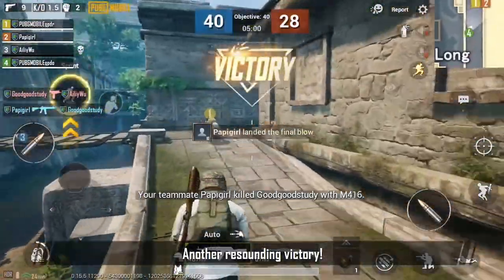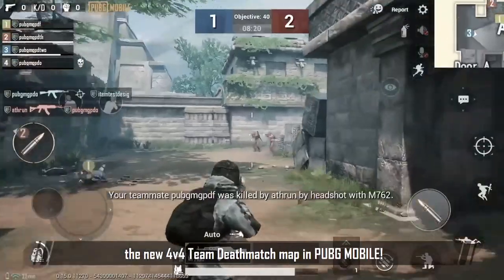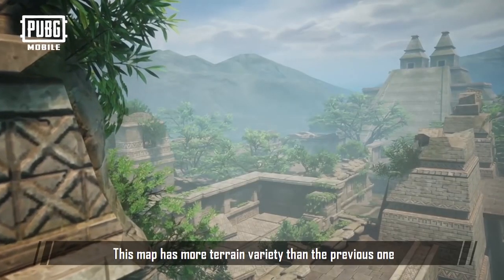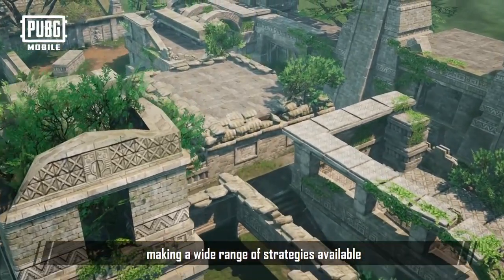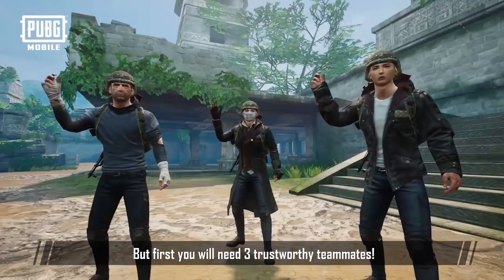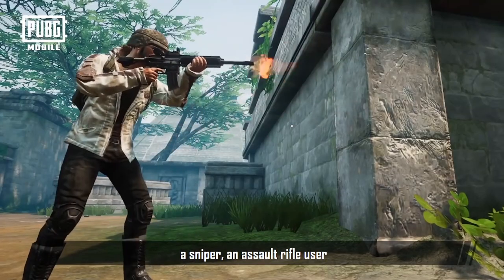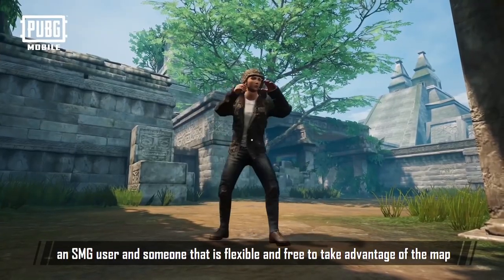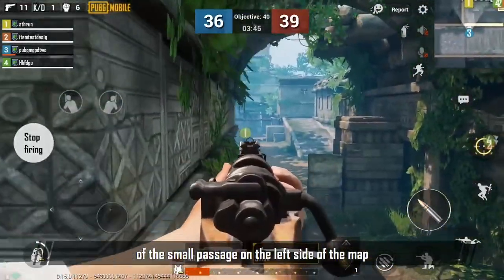Tips & Tricks for TDM RUINS Map | Strategy | PUBG MOBILE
►Have you played new RUINS map in TDM? Here are some of the tips and tricks

a) Pick a proper team with specialist in Sniper, Assault Rifle & SMG

b) Follow a strategy like "Tight Defense", "Guerilla Warfare" or "Rushing the Enemy"

c) Throw Stun Grenade & Use the new slide option to surprise the enemy & attack

d) Loot the killed enemies for more supplies
Comment your secret strategy.

The video is presented on behalf of PUBG MOBILE.